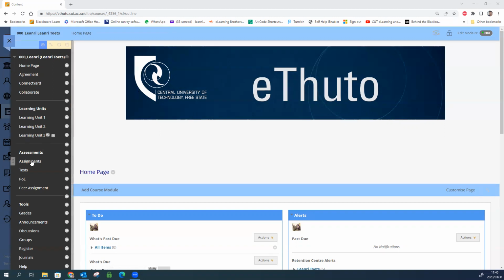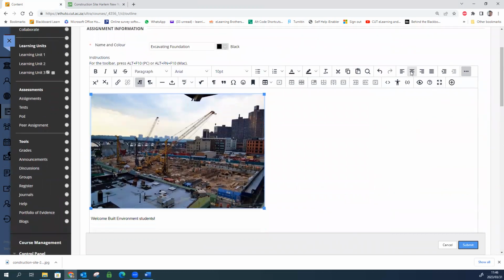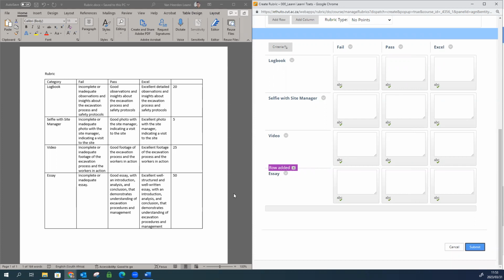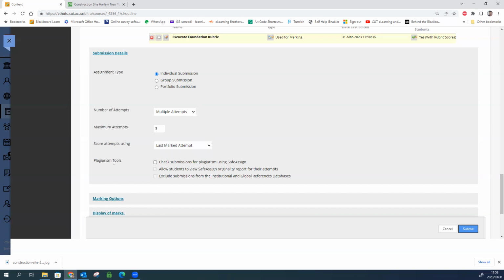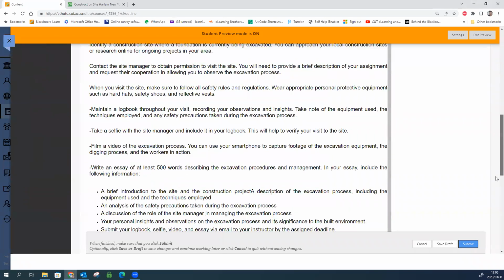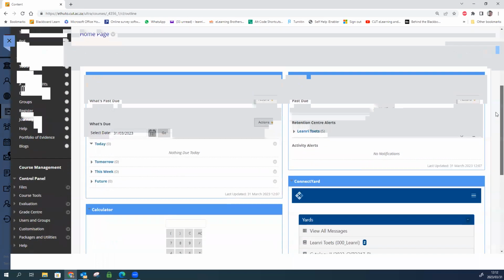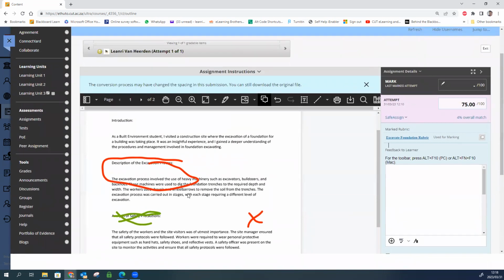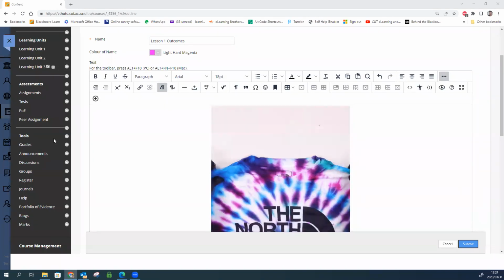eThuto Talks: Create a remote activity (2023/03/31)